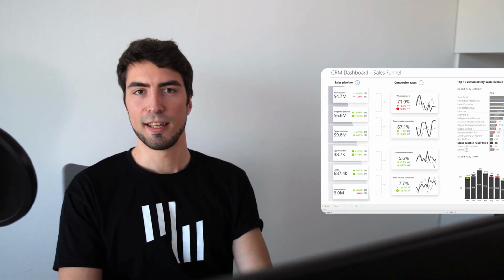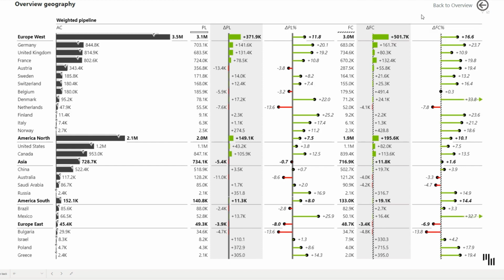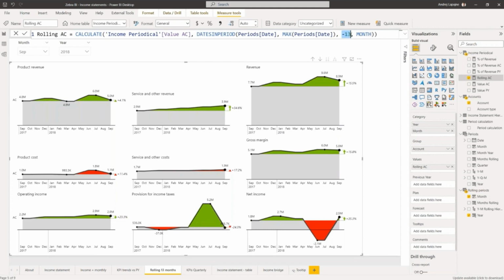Zebra BI April Product Update 🔥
Due to the high popularity of our March video update, we decided to continue that practice so: the April Product Update Video is here! 🙌
We've made a brief rundown of product updates released this month, packed with information on how you can use them to power up your reporting. 💪

🟢 Our April Product Update includes:
00:17 Upcoming new releases of Zebra BI visuals
00:47 Hint on how to compare different forecasts within the same Zebra BI Table visual
1:11 New template: Sales Funnel
1:48 New webinar recording available: Learn advanced time intelligence functions in Power BI
2:45 [On-demand video] Actionable Reporting explained: What separates a good report from a bad one, including a 4-Question test
3:15 Afterword from Andrej Lapajne, Founder and CEO of Zebra BI

🦓 About Us:
Zebra BI is an advanced data visualization and reporting tool for Excel and Power BI. We empower people and companies to create better dashboards, reports, and presentations in just a few clicks.

If you're utterly passionate about turning numbers into storytelling visualizations, this is the right channel for you.